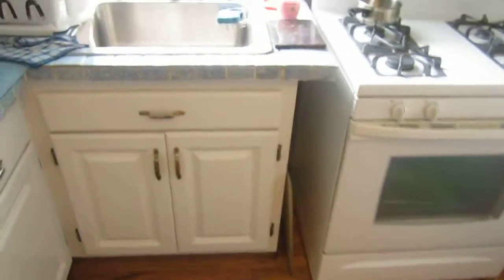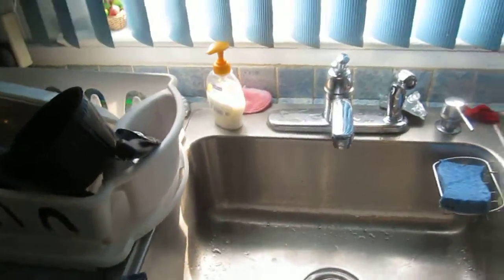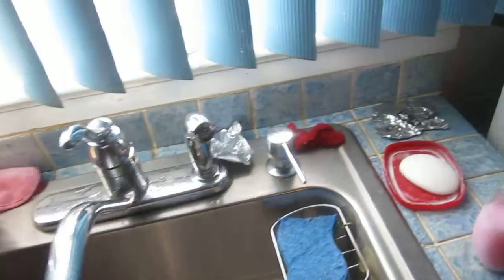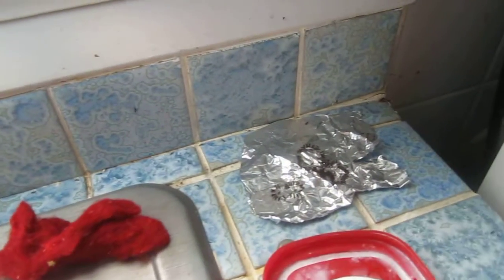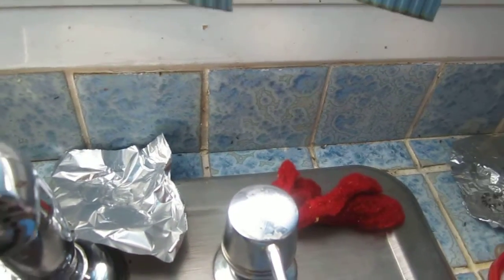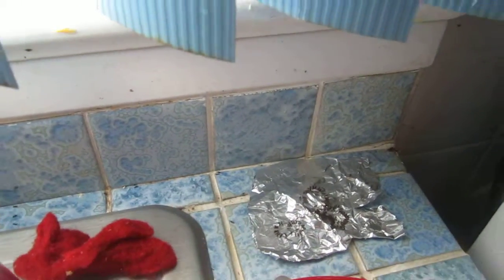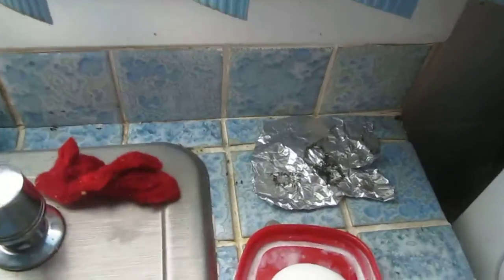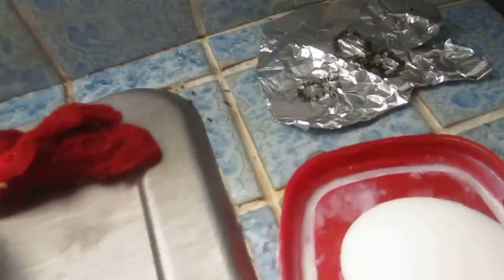ant killer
Best thing that works to get rid of ants.